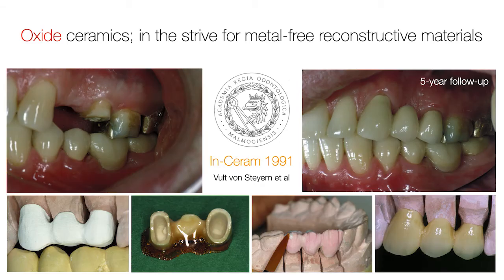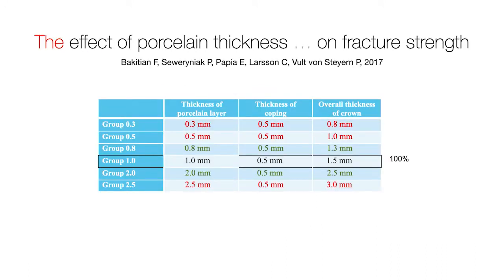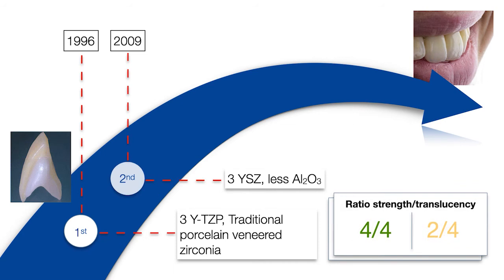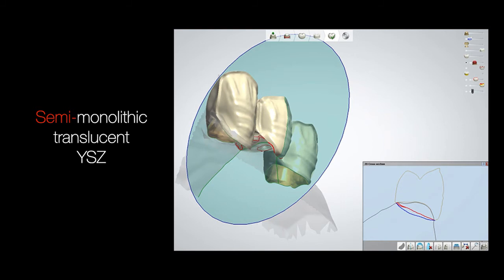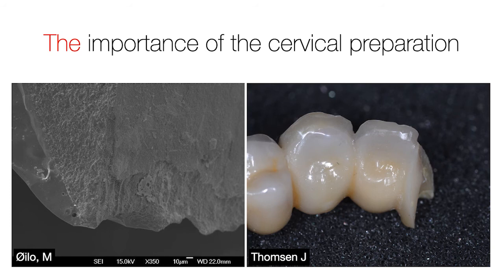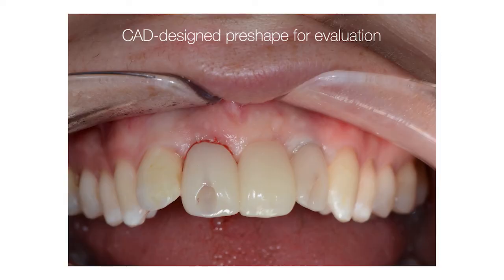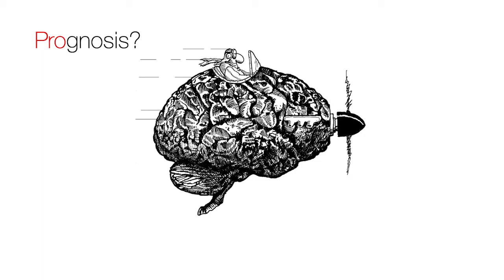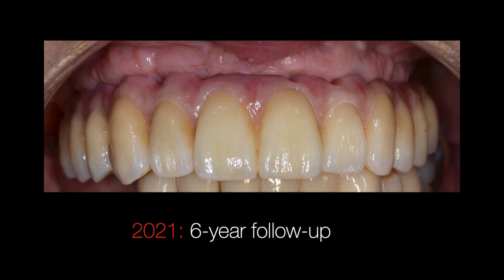Zirconium dioxide from a clinical perspective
Professor dr. odont., Per Vult von Steyern talks about which zirconia materials work best in different clinical situations. How to prepare and get the best, most long lasting result? Listen and watch as professor von Steyern give a few clinical examples on methods, and use, for translucent monolithic zirconium dioxide.

If you're watching from Norway or Iceland and wish to get registered for continuing education points.

The question: Mention one of the methods the professor mentions in his clinical examples.